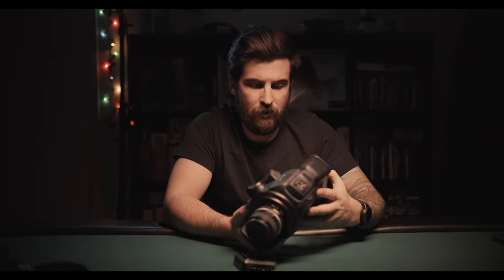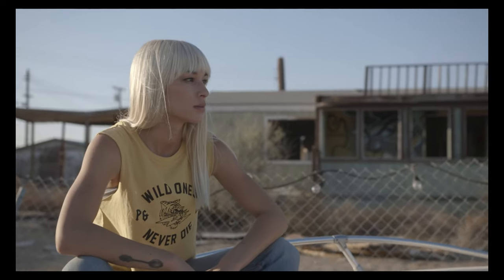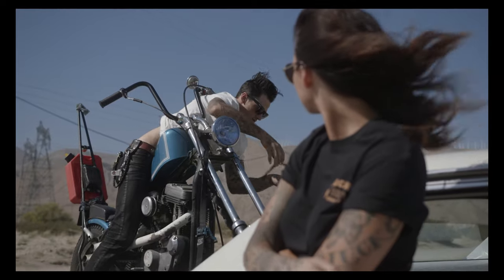The "OWL BOT Look" // OWLCOLOR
Basically everything on this channel from 2015 to the end of 2019 was shot on the C100mkII with the OWLCOLOR picture profile. Over those 5 years it evolved, culminating in a Custom Picture Profile that can be both handed off as-is and manipulated more easily in post. Adjustments made to the gamma and color make it so there's a more neutral tint to the image with deeper blacks with less rasterization. In my opinion it looks leagues better than "CP Lock". Saturate to taste, expose to the right, and be sure to nail your white balance.